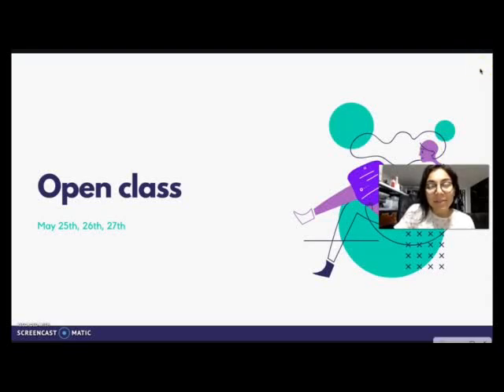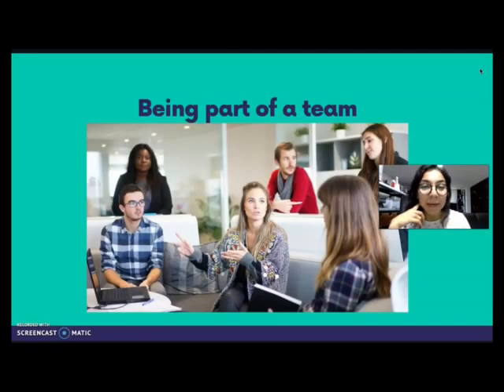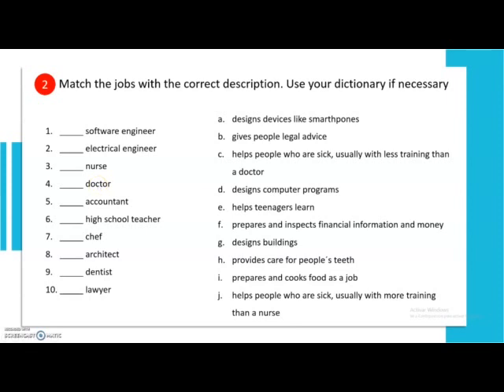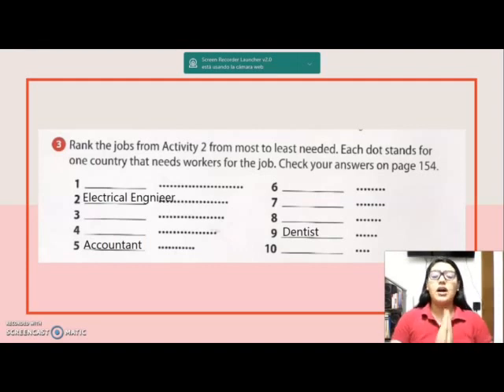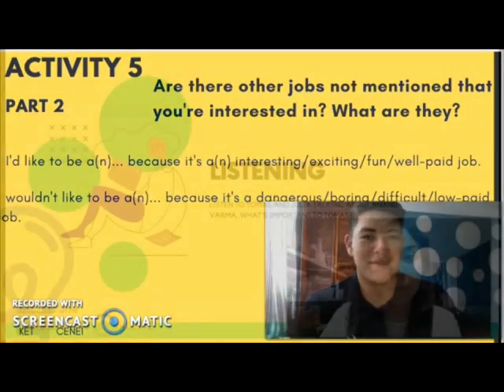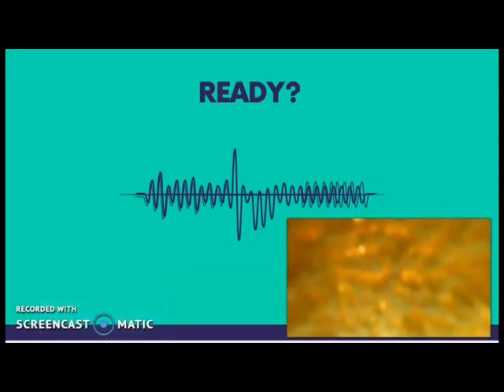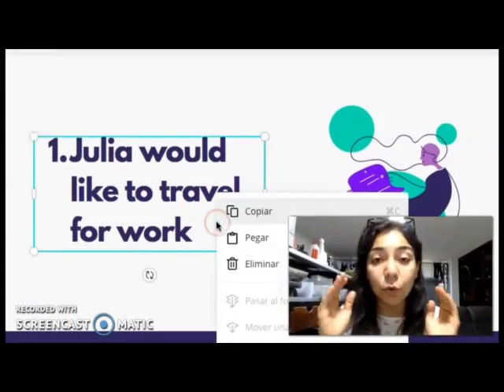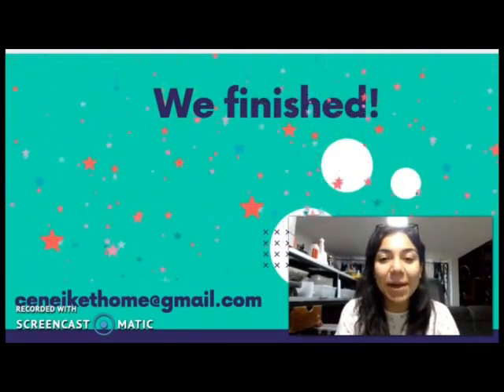KET T.Mariana Sesión 10 Unidad 9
Class May 25 - 27

Practice for Ket Level Students related to Unit 9